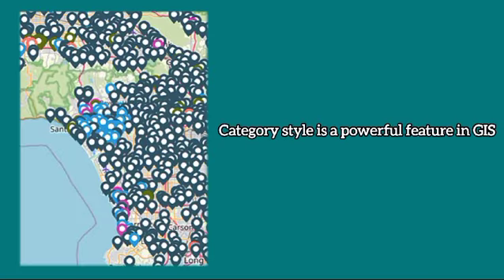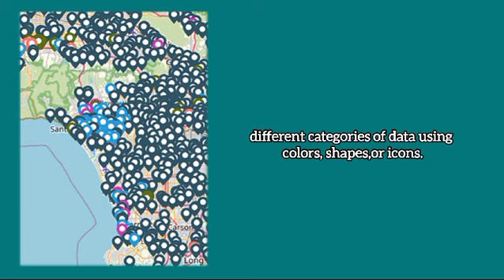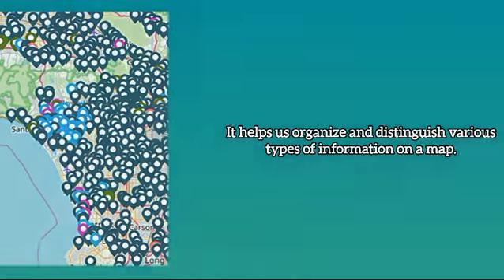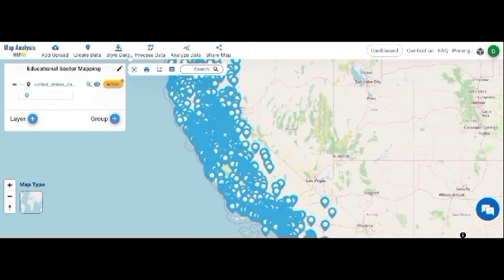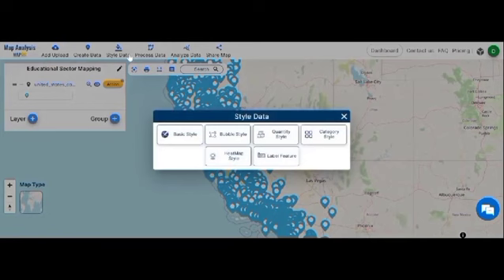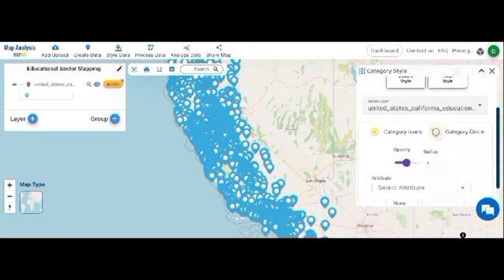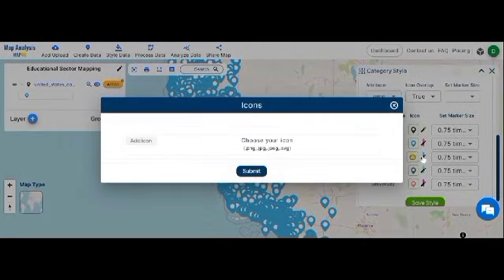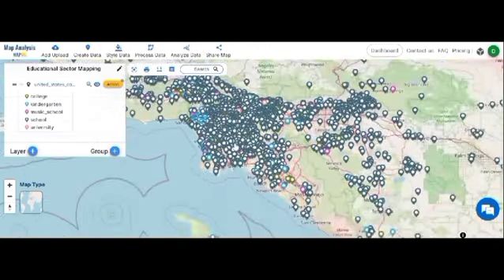Create map online | Mapping Education Institute Places | Category Style based on type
Category Style in Geographic Information Systems (GIS) with our latest YouTube tutorial! Dive into the realm of spatial analysis and data visualization as we explore the application of Category Style in mapping the educational sector. With the user-friendly MAPOG platform, we'll guide you through the process step by step, from adding GIS data to customizing category styles for different educational institutions. Learn how Category Style enhances spatial understanding, supports informed decision-making, and aids urban planners, policymakers, and educational stakeholders. Watch now and unlock the potential of GIS in education mapping!